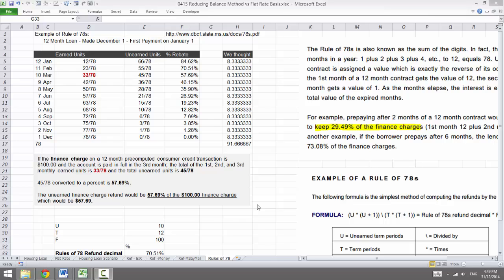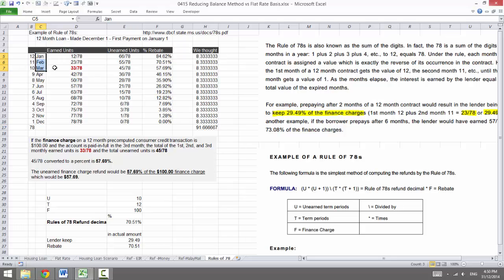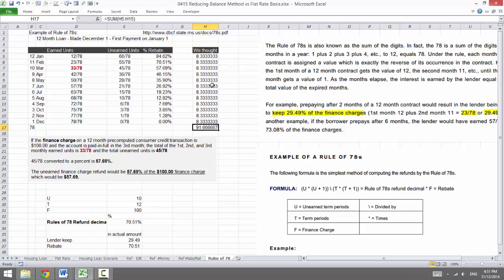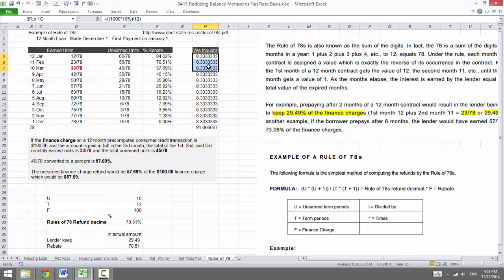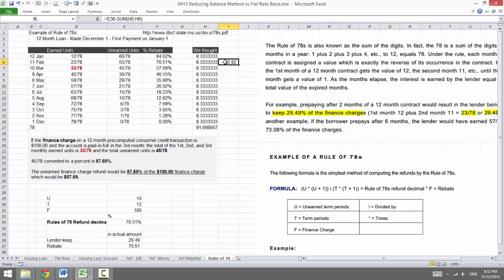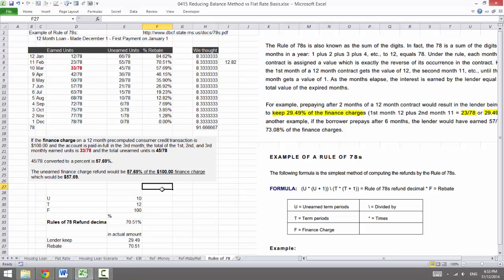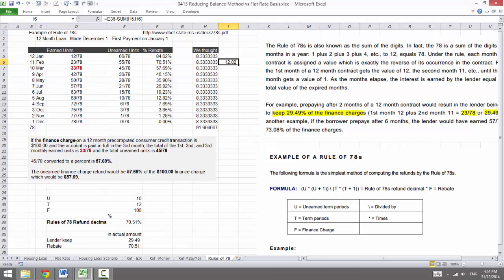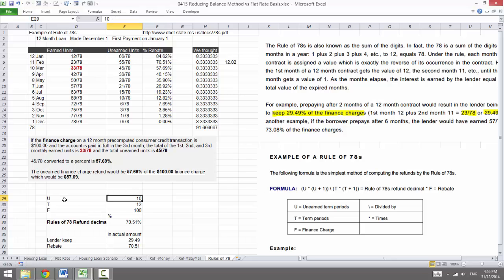0515 Rule of 78s - Modeling in Excel